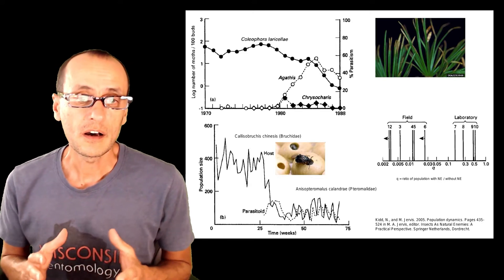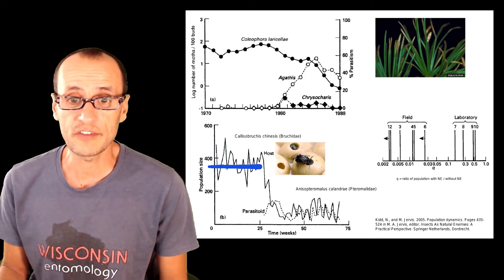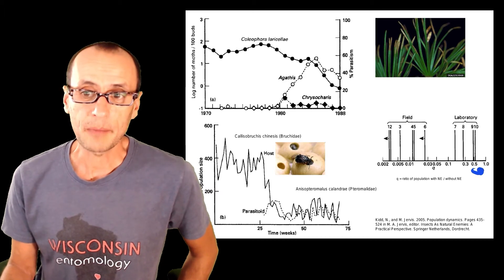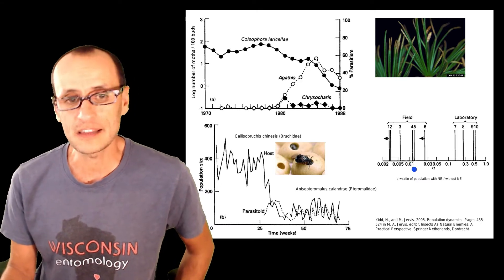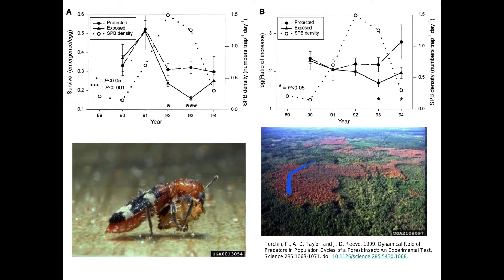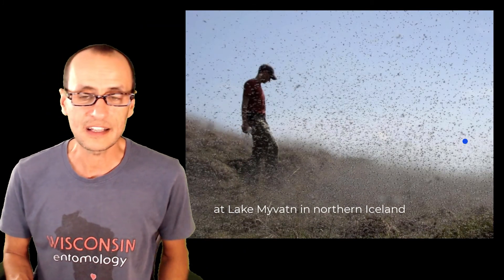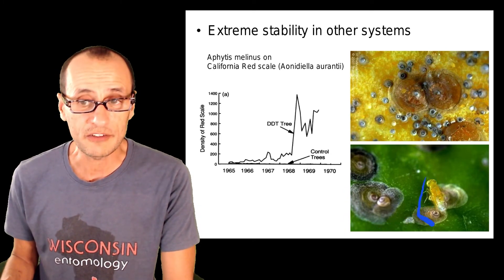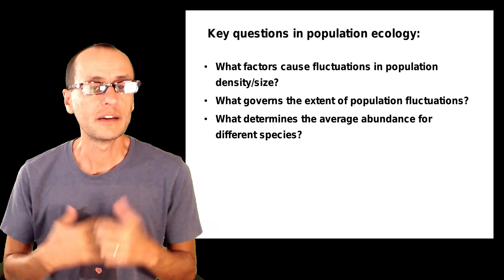Week 6 - Video 1 Introduction to population ecology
What influences the growth, and decline, of insect populations?